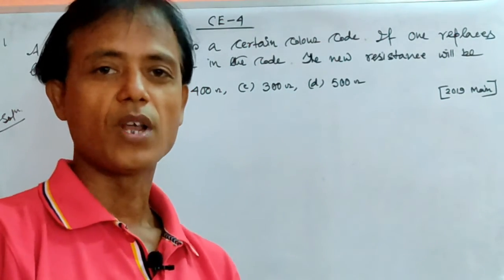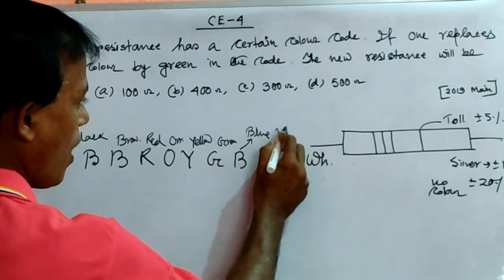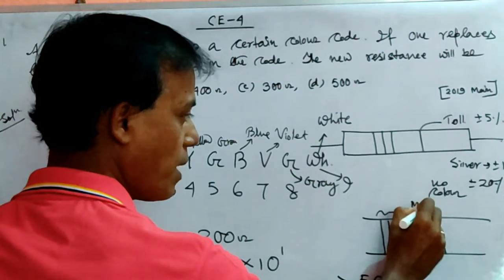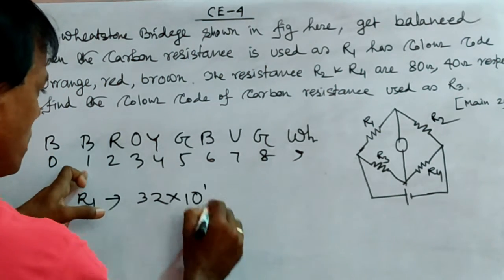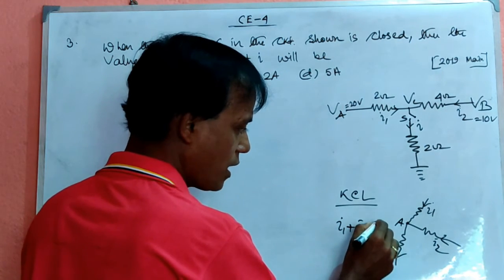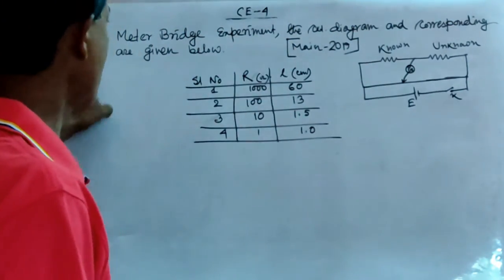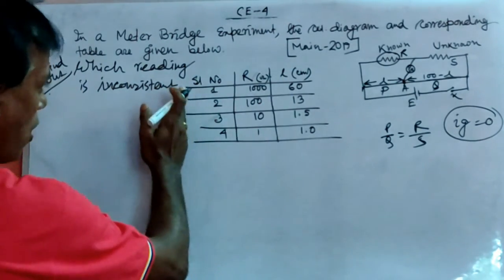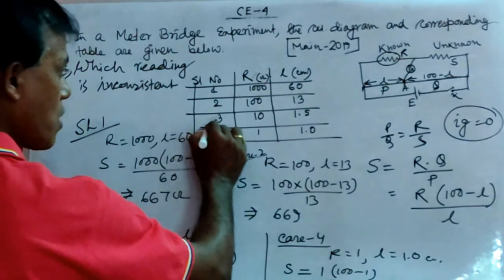IIT JEE MAIN AND ADVANCE I Free Online Coaching I Module 4 I Current Electricity I wbtutionpro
Dear  Freinds,
In this video I  will show you different types of Physics Problems of current electricity  to prepare for IIT JEE ( Main and Advance)

In my channel You get each and every Physics practical of West Bengal Council Of higher Secondary Education. You will get Physics tutorial of Class 10 and Class 12.
Complete guide of physics from class 10-12.

                                Please go through the complete tutorial.
                            AFTER WATCHING THIS VIDEO DON'T FORGET TO MAKE
If you have any question, please ask me in comment box.
I must reply with my best.
                  YOU MAY ALSO CONTACT WITH  FACEBOOK OR INSTAGRAM